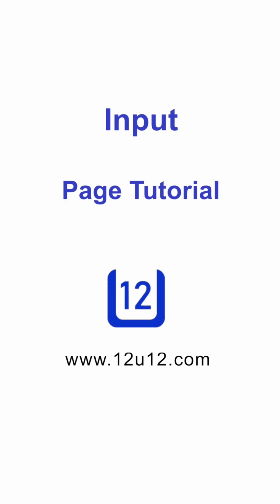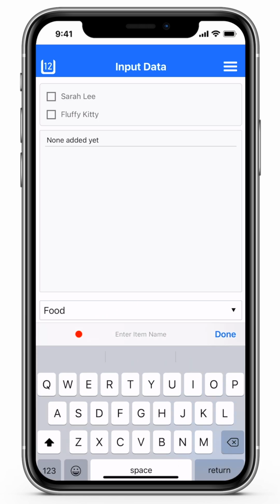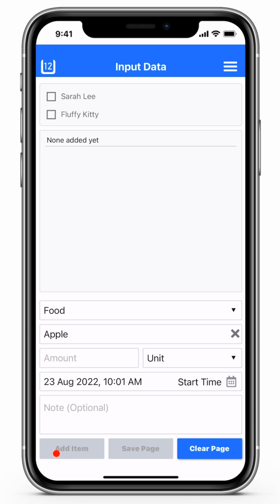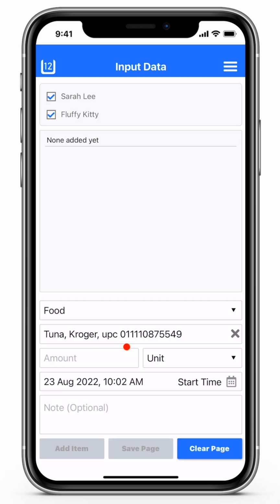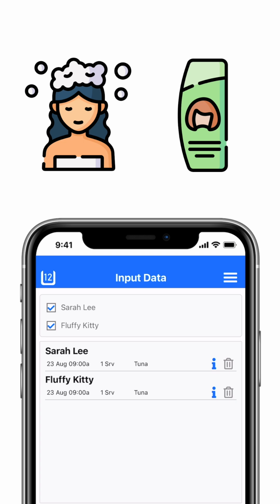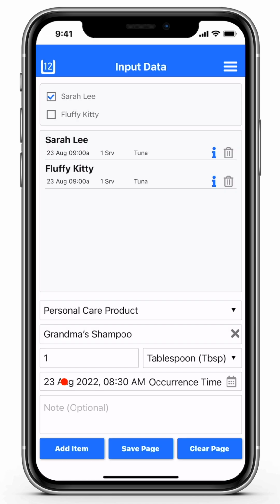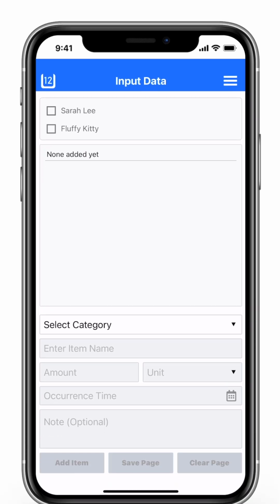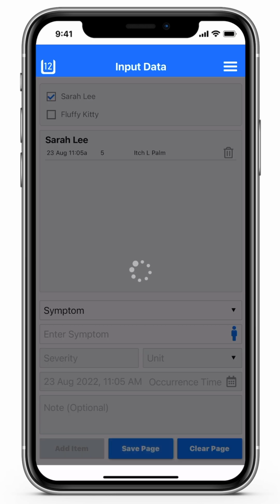Tutorial Video - Input Page